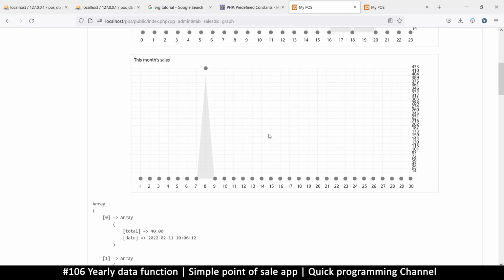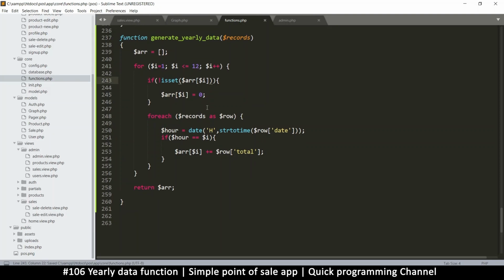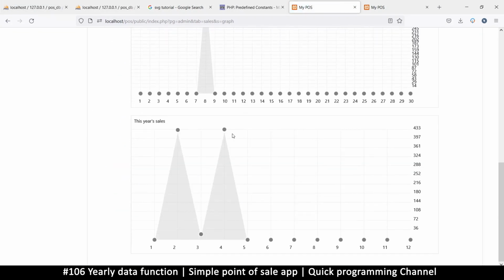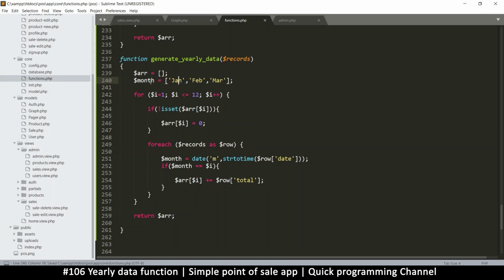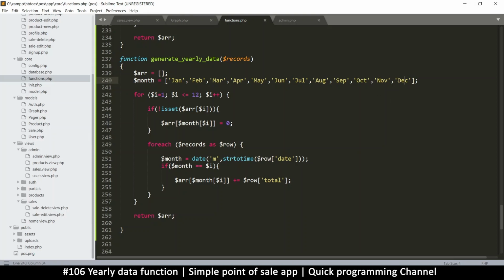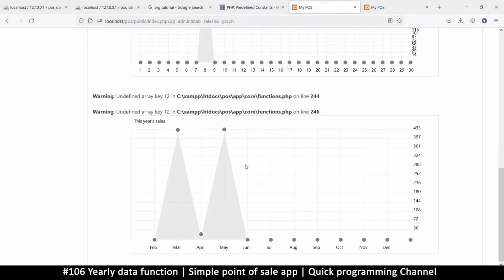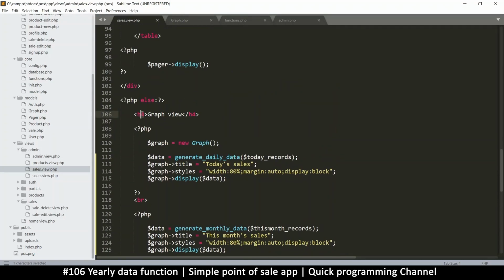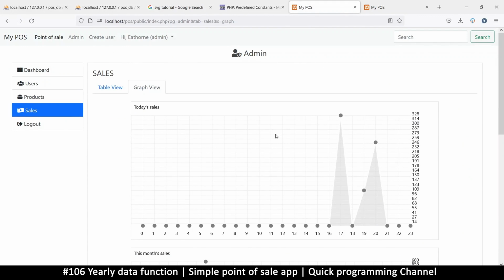#106 Yearly data func | Simple point of sale app in php & javascript | Quick programming tutorial